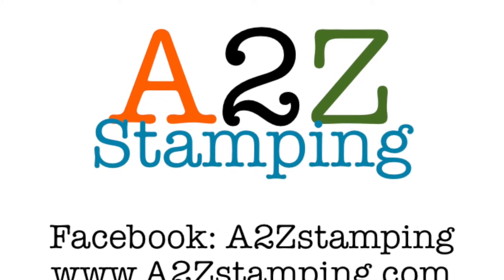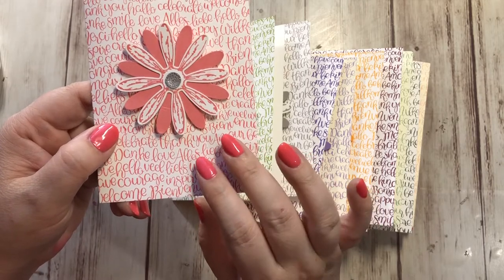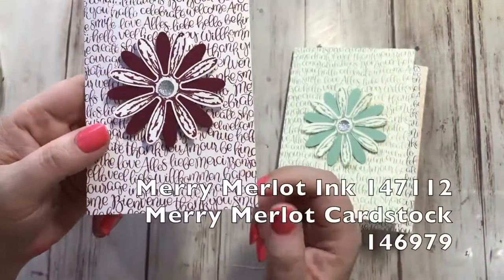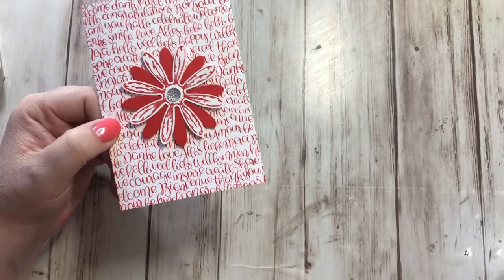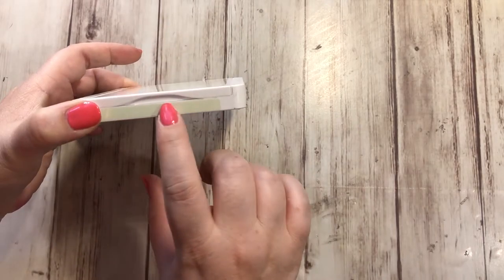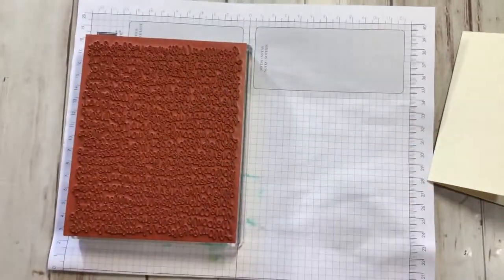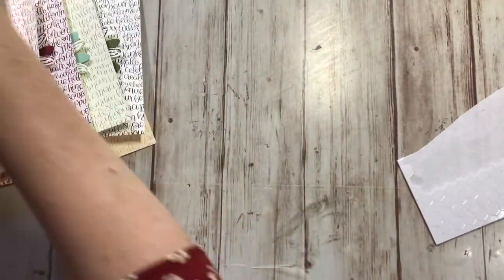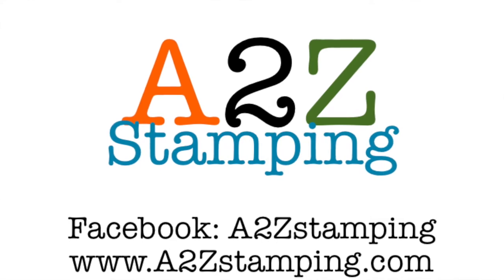Let's check out the new Stampin' Up! colors - Episode 283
In today's video, I show you all the brand new colors.  I also show you how to make this darling little notecard with the Handwritten background stamp and Daisy Punch.  I feel really bad but I accidentally left Shaded Spruce out of my presentation.  I promise you it's a great new color too and I'll showcase it in a video soon. I'm not perfect, what can I say?